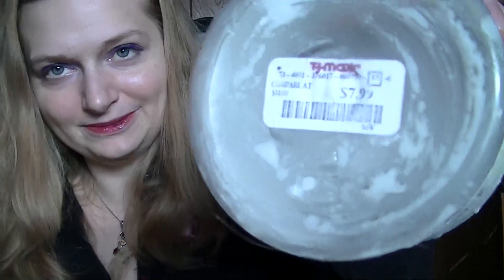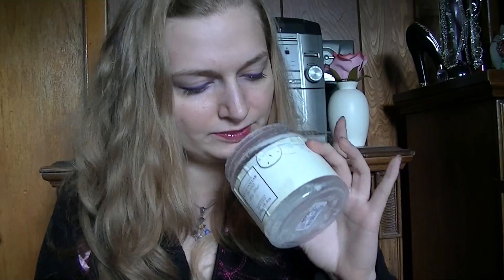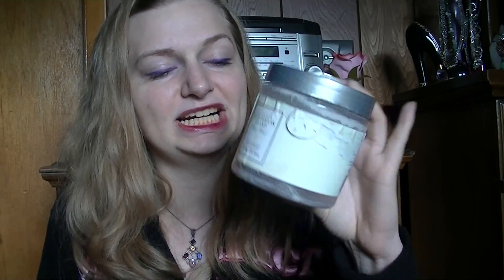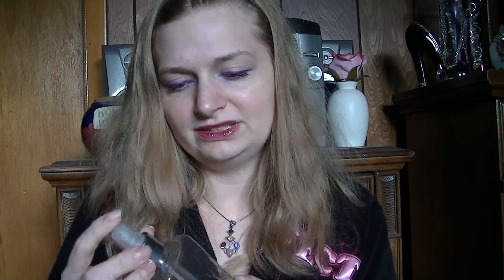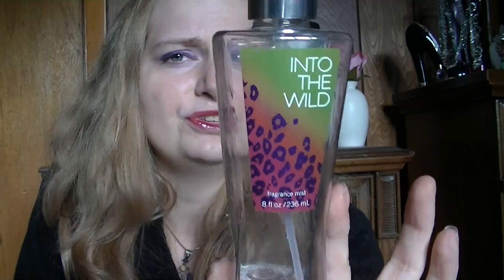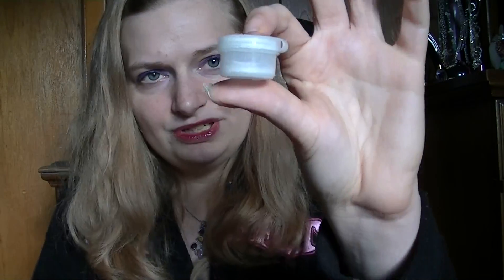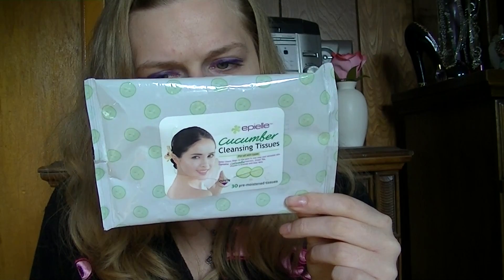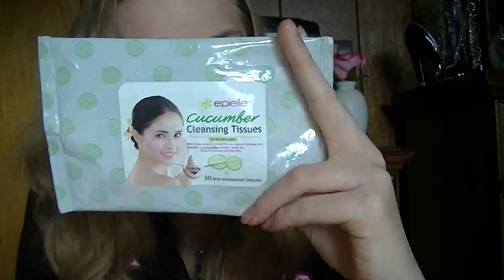Empty items January 2014 part 2